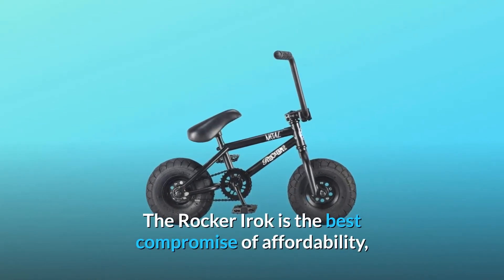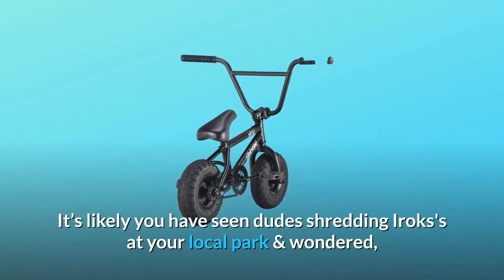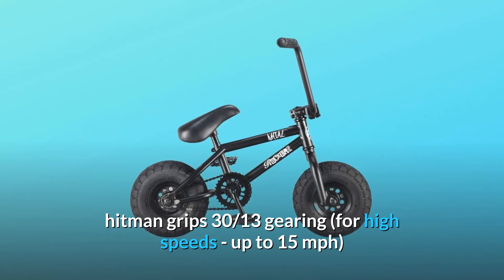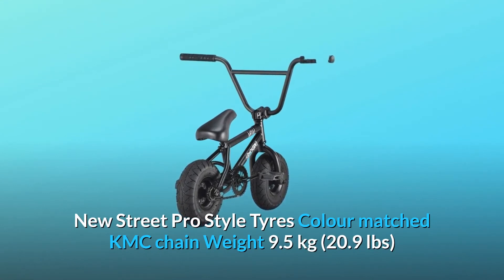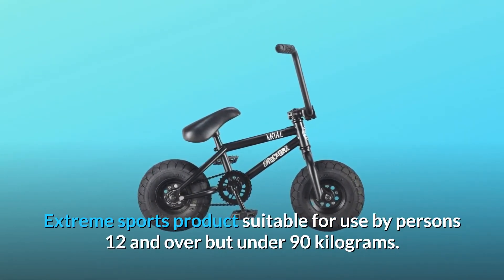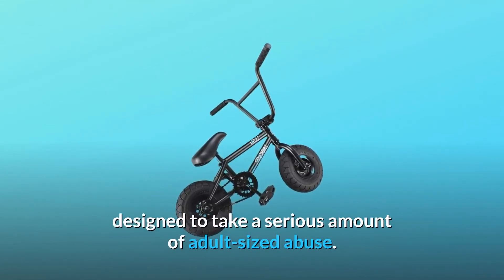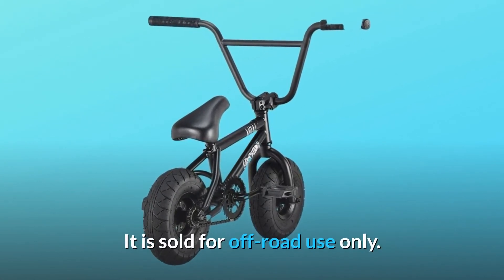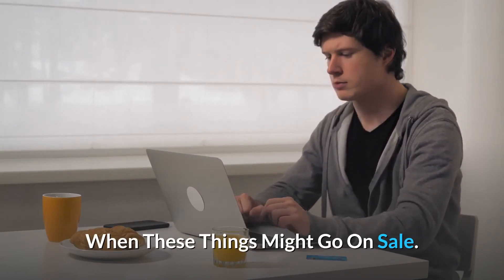Rocker BMX Mini BMX Bike iROK+ Metal RKR Review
Check Amazon's latest price (These things might go on Sale)

For those who start in miniBMX, the Rocker IROK is the best compromise for affordability, efficiency and consistency. This is RAD, rapid rolling, adult evidence and has many premium BMX components from Taiwan, which you cannot find on other so-called 'mini BMXs. IROK's for your fellow players and are well known and embraced as an intense and exciting global sport here to stay. You probably saw IROK's guys shaving in your local park and wondering, "where can I get one'?'?? Ok, straight from the producer you can get one here! specification specification New lighthouse Hi tensile steel frame / short end forks. Facial forged front load stem Forks without cord 10" x 28" 10" Hitmain grips Rubber BMX Pedals Zoom 30/13 (for high speeds - up to 15 mph) Sealed wheel bearings of cartridge Hello 10 steel cast cranks 1 slice America BB Fat seat upholstered Current concept brand new 5 bolt steel 2 piece freewheel wheels very noisy (new wheels roll much faster than the previous Rocker wheels for higher speed on ramps or just chilling, while being much stronger) Pro Style of New Street The bulls KMC chain matching colour The original rocker weights 9.5 kg (20.9 lbs) and saves 3.3 lbs. Important: the British brand Rocker began the mini BMX movement and is constantly evolving and creative at the highest level of the sport. Purchasing copies that are not normal often leads to pain and poverty. Extreme sporting substance for people 12 and up but less than 90 kilogrammes.

1st rocker BMX. Tyres style of iROK+ New Street Pro.

Number 2. Chunky has scaled down the 20-inch variant of the BMX to seriously harass adults.

3rd. New light New light Hi steel frame tensile, forks and bars. Facial forged front loading stem.

4. 10" x 28" bars, plastic pedals of BMX with hitmain grips matching.

5. Important: no braking on this bike! It is only available for off-road use. It is planned primarily for off-road races on private property, enclosed tracks. For this bike, we're not offering a road pack. NOT on the lane or on the pavement.

Searches related to Rocker BMX Mini BMX Bike iROK+ Metal RKR Review

Rocker BMX Mini BMX Bike iROK
Rocker BMX Mini BMX Bike
Rocker Mini BMX Bike
Rocker Mini BMX Bike Review